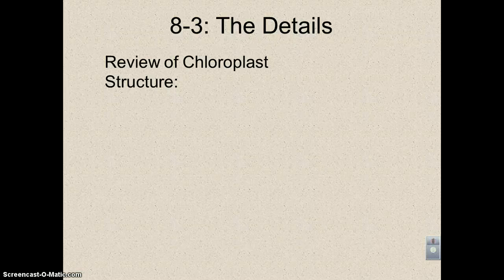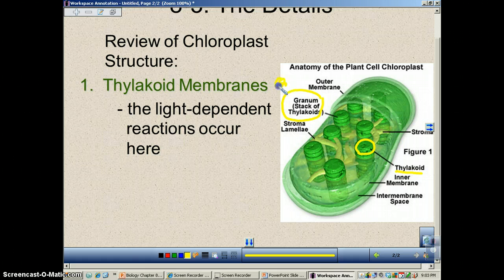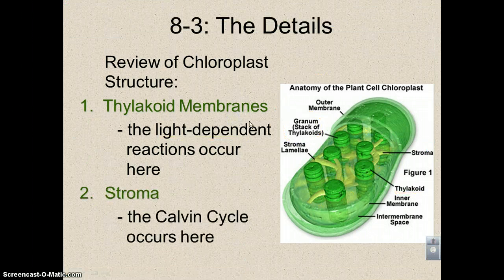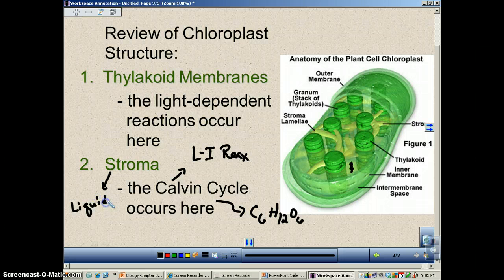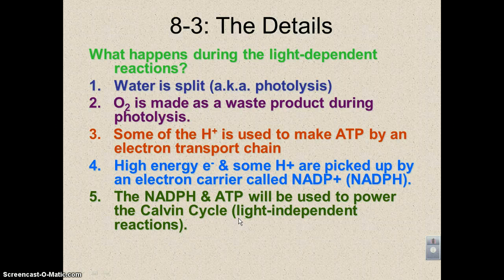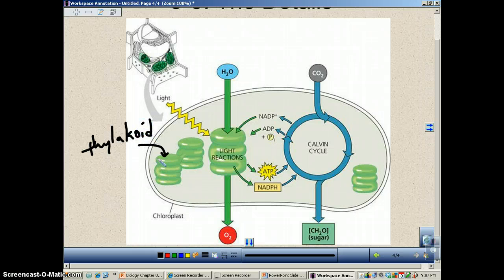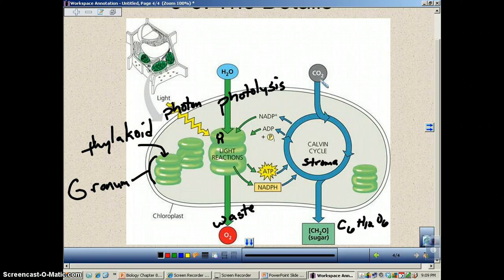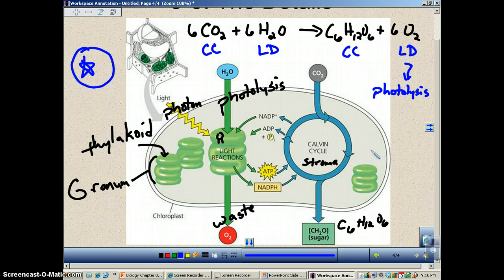Chapter 8 Podcast: The Details of Photosynthesis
This podcast will review the structure of a chloroplast, plus sprinkle in some of the details regarding the light-dependent & light-independent reactions of photosynthesis.